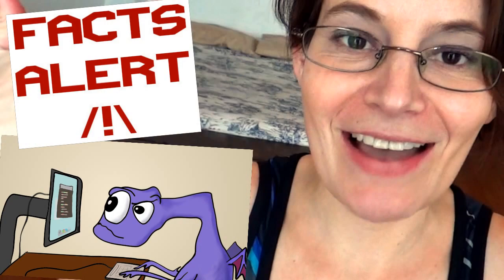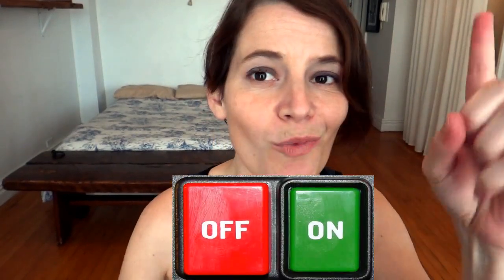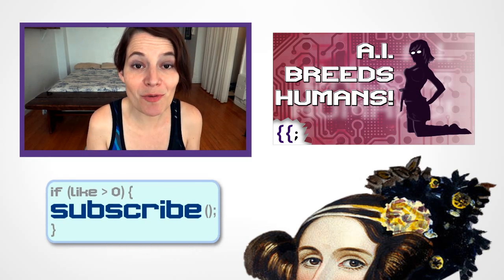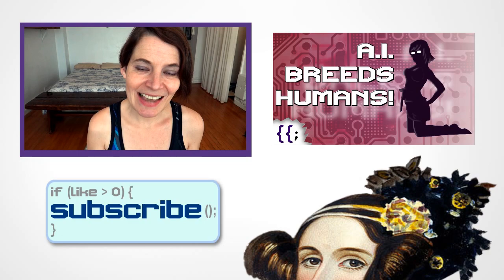Programming Languages of Star Wars - a coder's conspiracy about robot psychology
How does computer science work in the Galaxy, and why do I have conspiracy levels of suspicion that code reveals something profound behind the scenes?

Compare droid sentience in Star Wars to our own limited understanding of robots in our world. Only then will you be ready to draw conclusions about the man/machine relationship in the Galaxy.

Art and animation by Josh from NativLang

Build Me Steadily

Sneaky Adventure
Flutey Sting
Blip Stream
Pixelland
Dragon and Toast
Adventure Meme